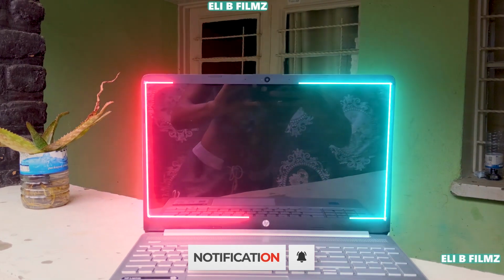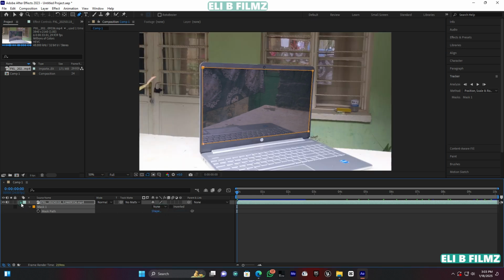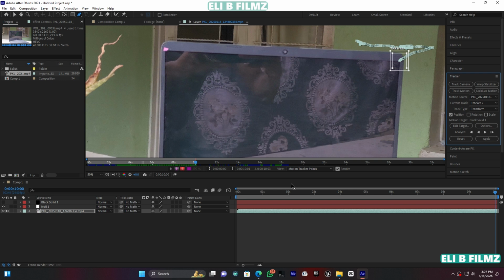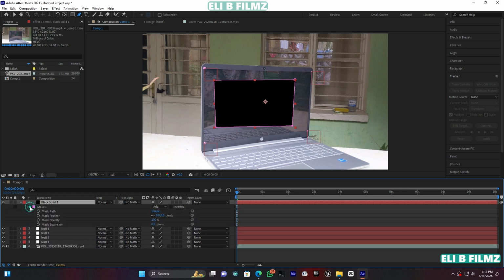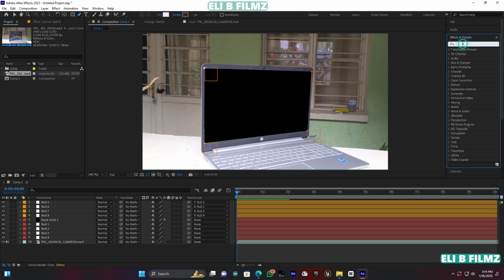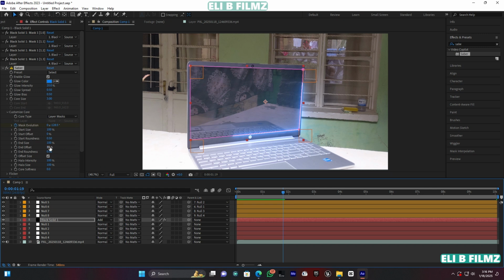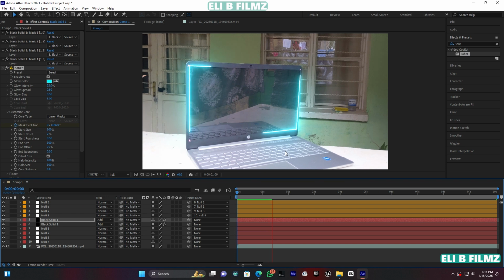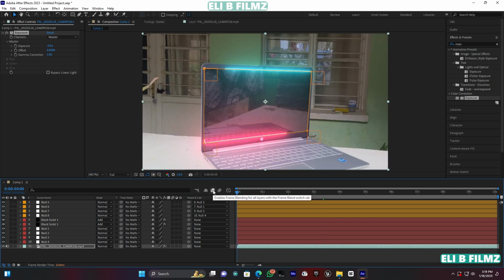Create Saber Outline Animation Tutorial in A dobe After Effects | Free Plugin